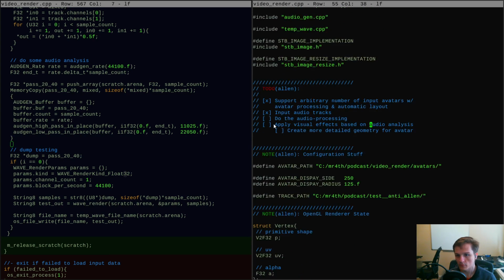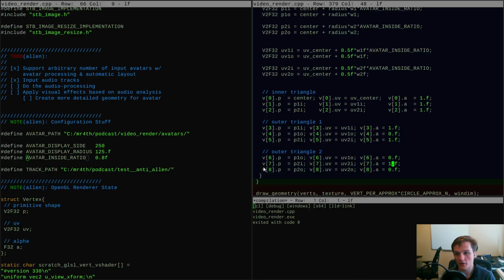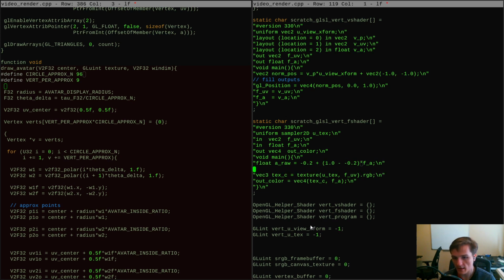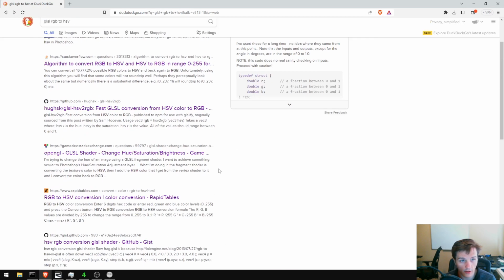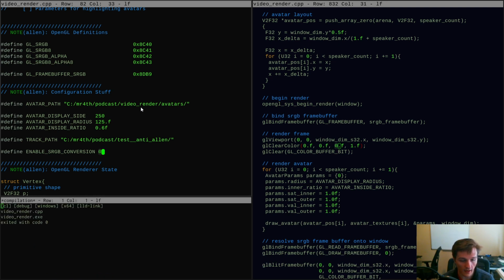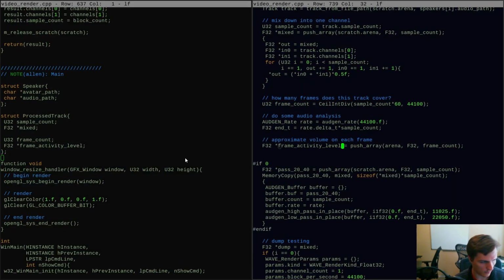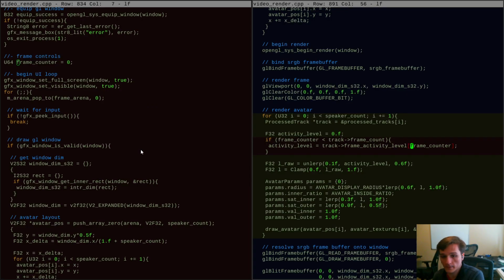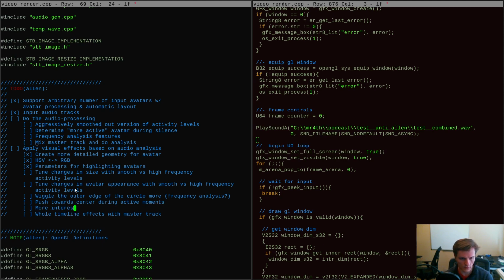(04.15.2023) [Part1] Multi-Track Audio Visualizer - Handmade Network Jam Project